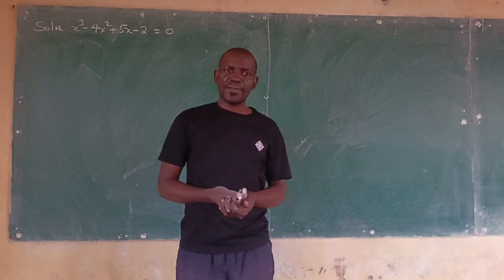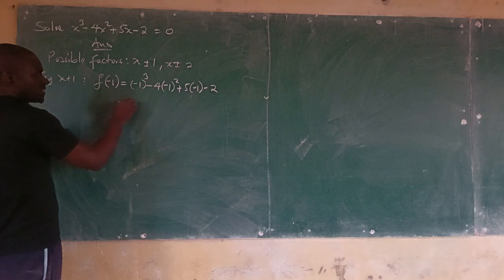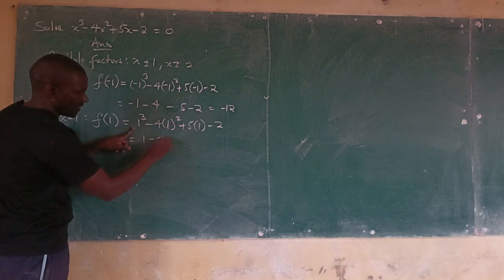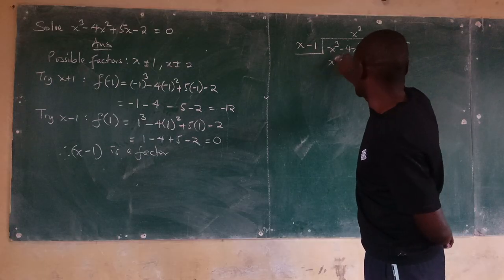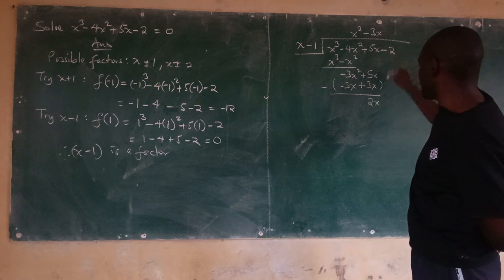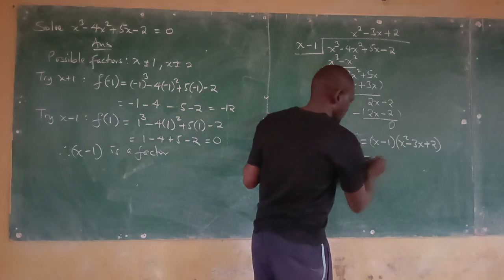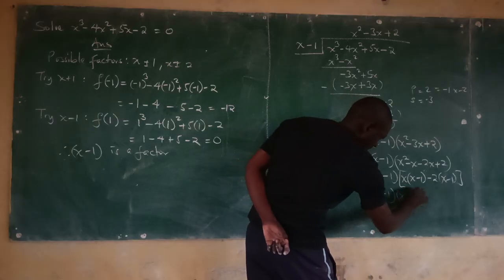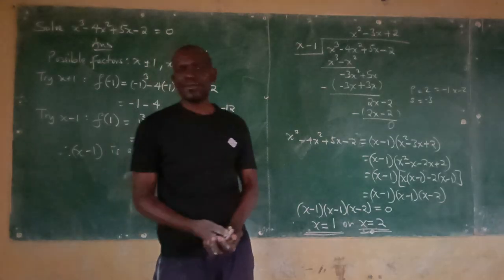Solving Cubic functions